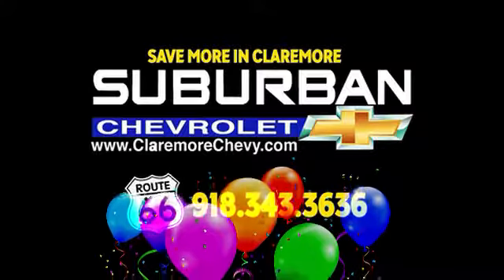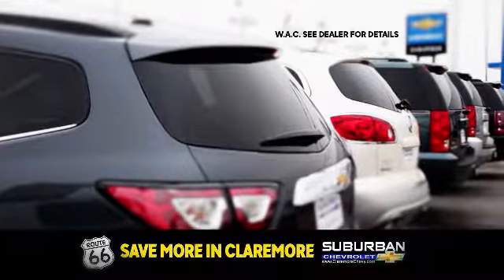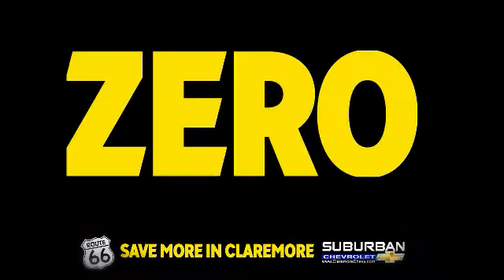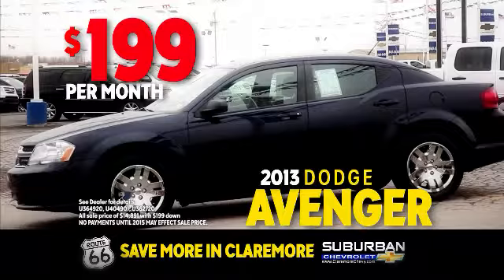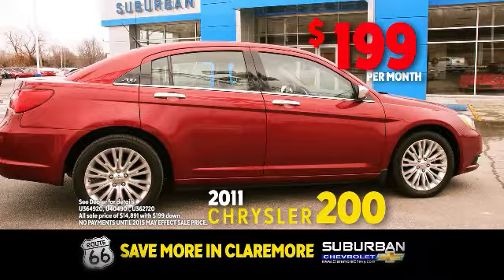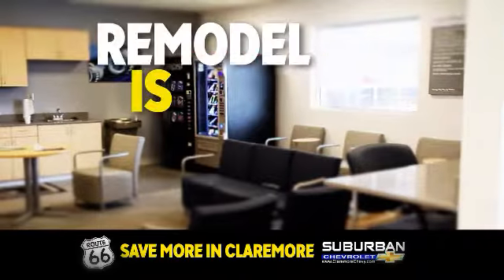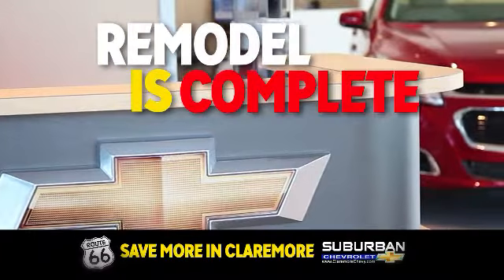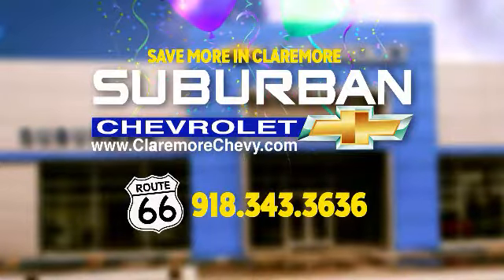Used cars in Claremore Oklahoma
Get a premium used car in Claremore Oklahoma, high quality and low prices from the leader of low price deals in Claremore Oklahoma, a short drive from anywhere in Tulsa, save more in Claremore.